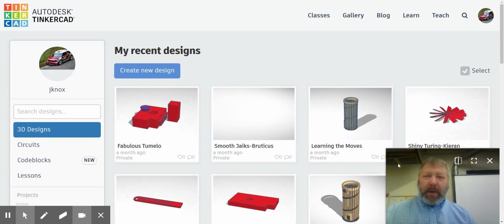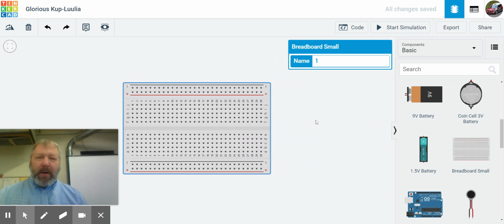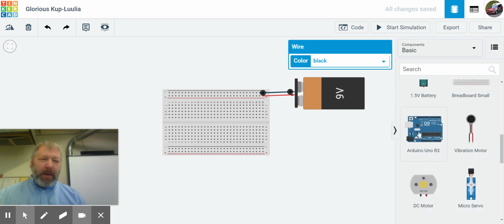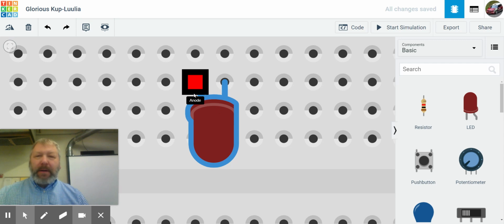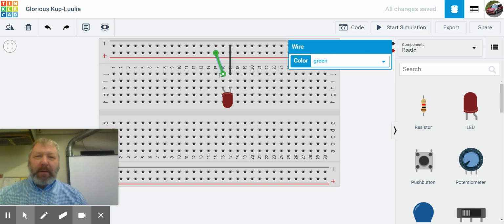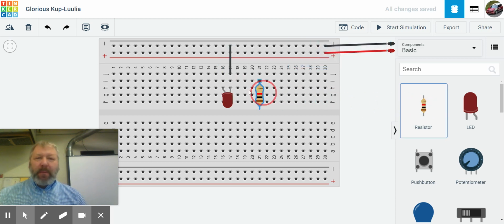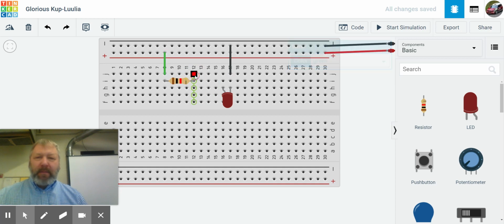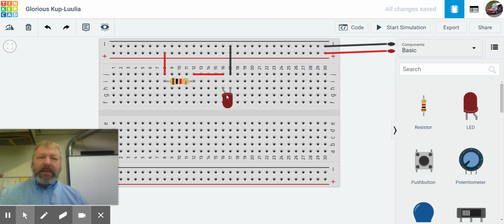Dashboard | Tinkercad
TinkerCAD tutorial on circuits